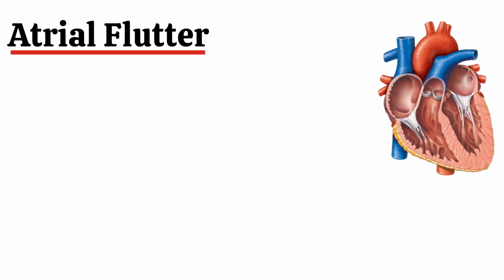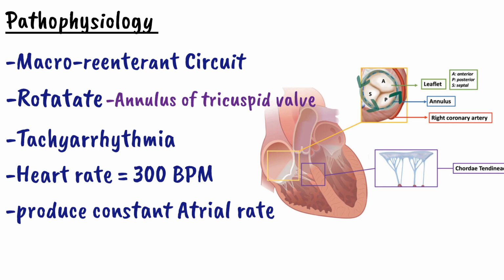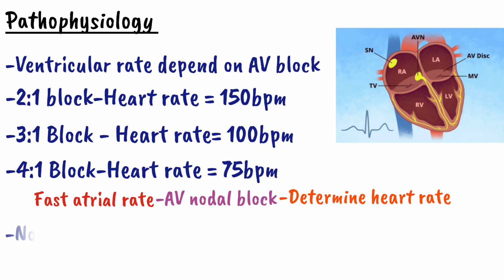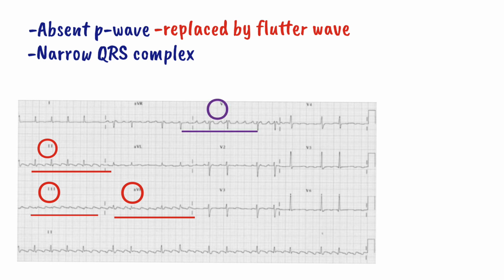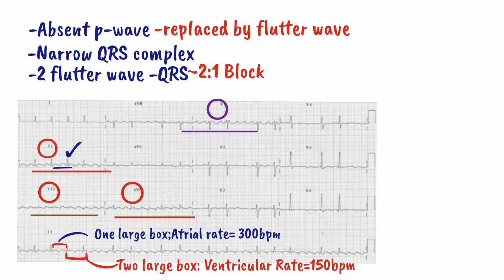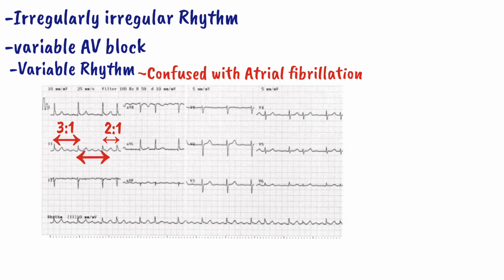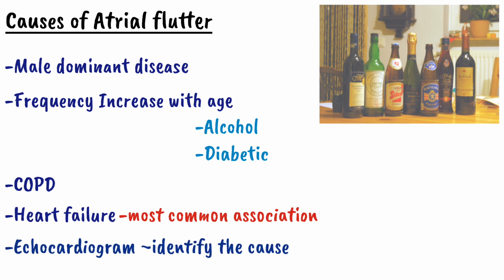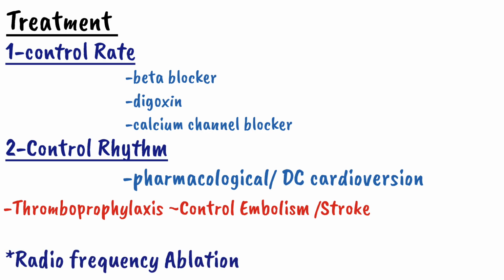Atrial Flutter | Cardiac Arrhythmia | Cardiology Medicine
This Video contains Everything u guys need to know about Atrial flutter to ace at boards and Clinic

00:00 Introduction
00:26 Pathophysiology Of Atrial Flutter
02:14 ECG in Atrial Flutter
04:29 Causes of Atrial Flutter
05:07 Treatment of Atrial Flutter
06:12 Like share and Subscribe